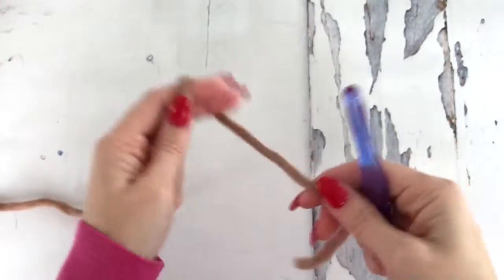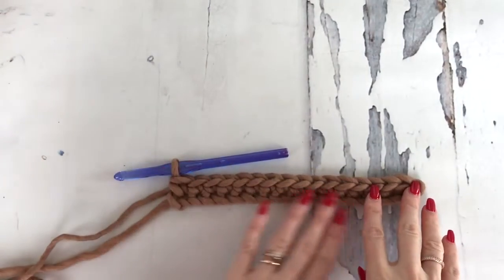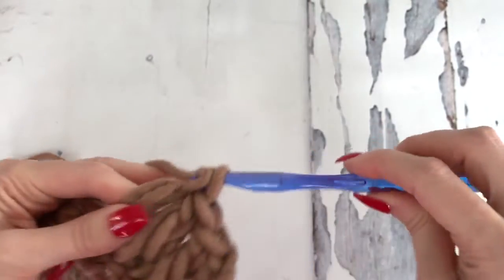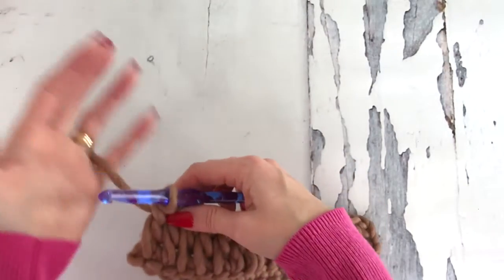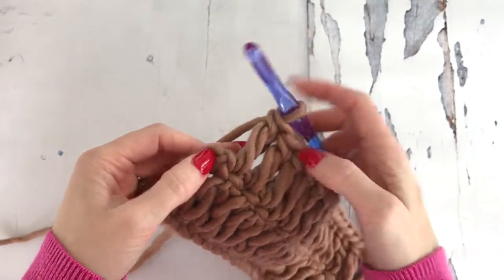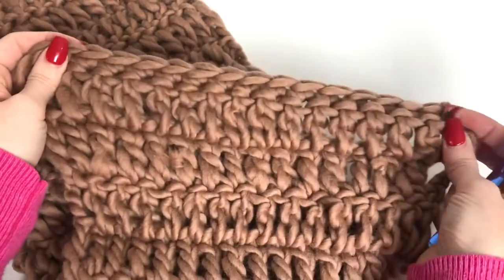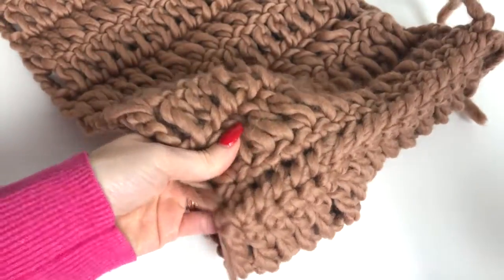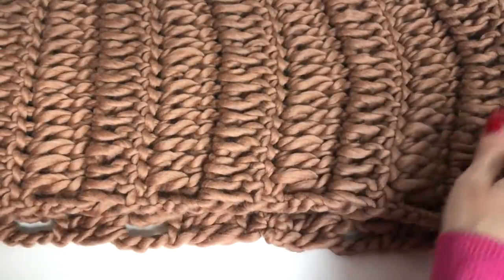Quick and Easy 30 Min Bulky Infinity Scarf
Learn how to crochet this quick and easy bulky Infinity scarf.  Infinity is beginner friendly and is worked in Long Double Crochet Stitches. Blog post

Printable PDF pattern includes Headband and Infinity scarf pattern

On ETSY

Must Haves!
Tote Bag in Midnight Blue

Susan Bates Crystalite hook set